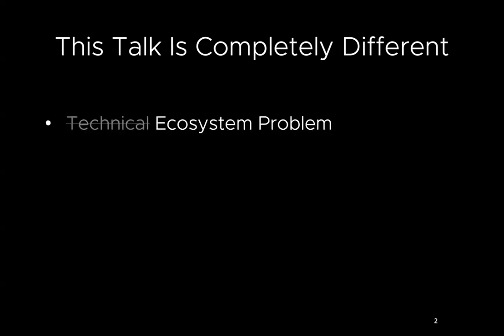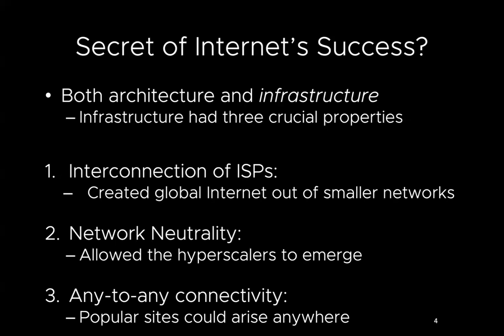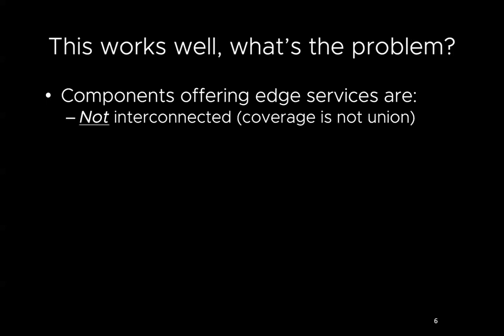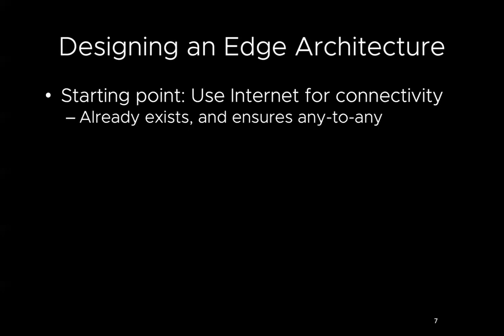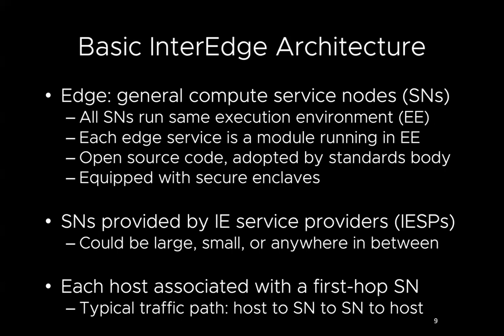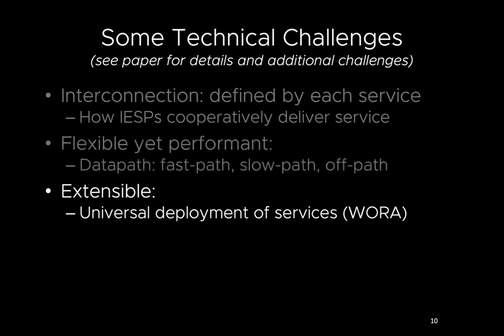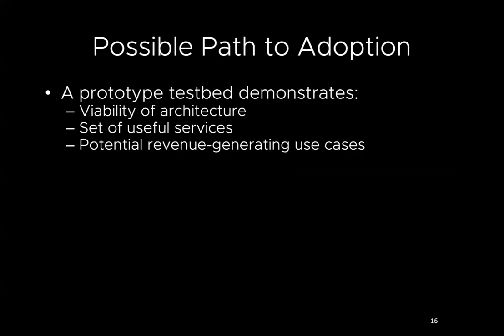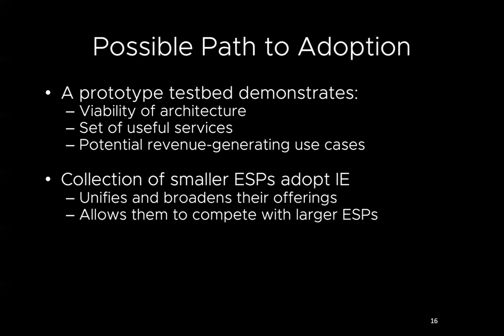The InterEdge: An Architecture for Edge Networking Services (SIGCOMM'24, Paper 760)